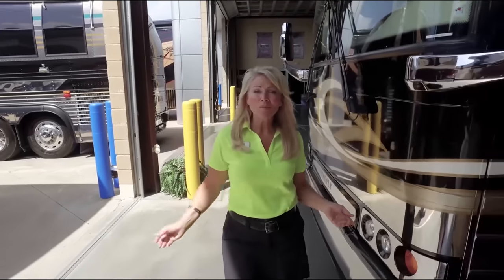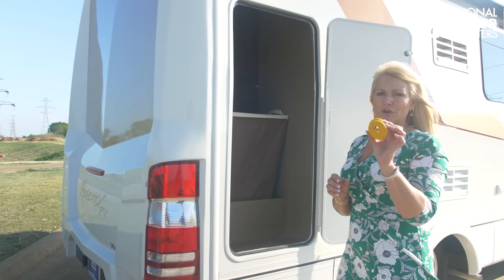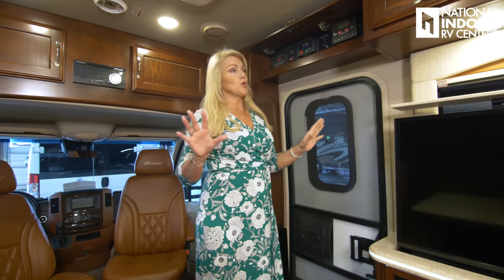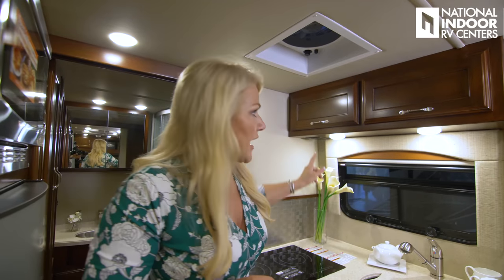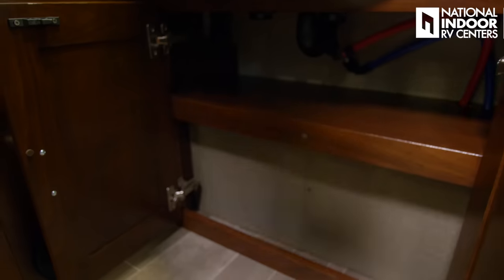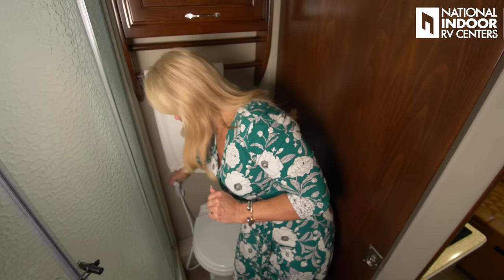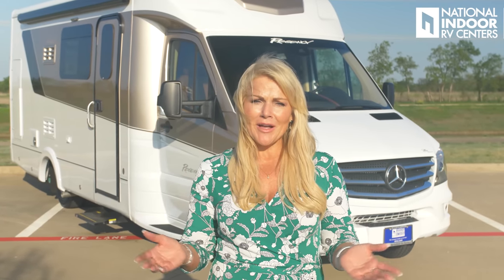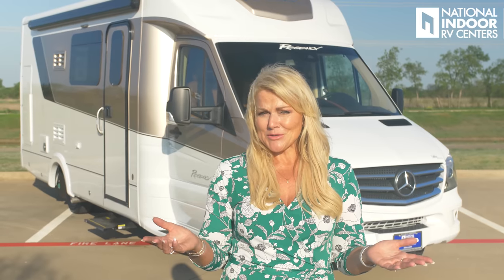2019 Regency Ultra Brougham | Full Motorhome Walkthrough Tour | NIRVC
VIEW CHAPTERS & VIDEO DETAILS:

Intro: 00:00
Engine: 00:28
Exterior: 01:32
Wet Bay: 06:57
Interior Entrance: 08:33
Living Room: 11:10
Kitchen: 19:23
Master Bath: 21:20
Making Bed: 24:07
Prototype Model: 26:24
Dash: 31:50
Driving: 38:47

to see this and other Regency models.

- Join Angie for a tour of this beautiful 2019 Regency RV Ultra Brougham.